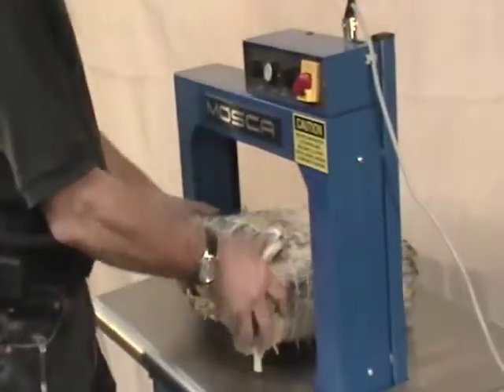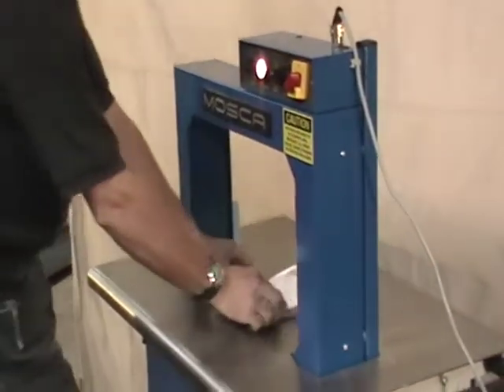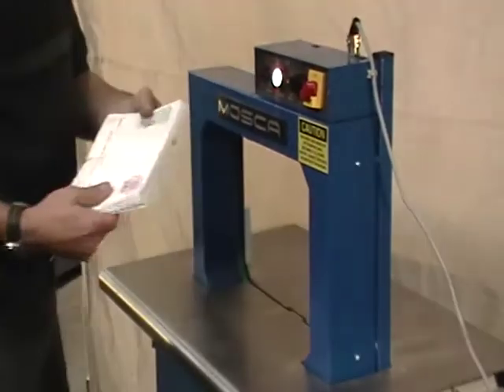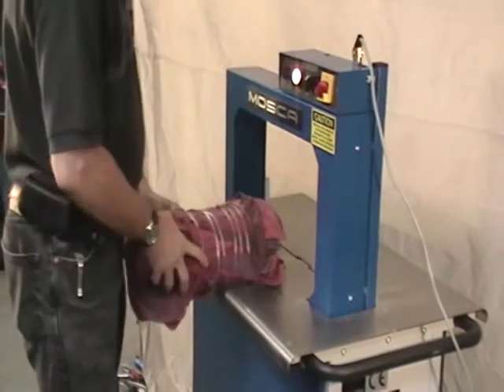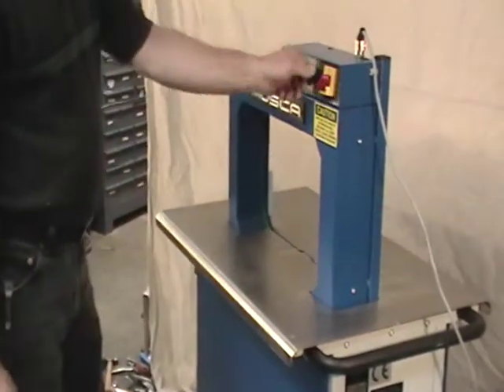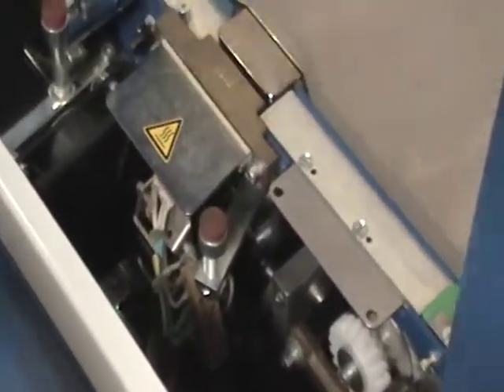Mosca (EAM-Mosca) ROMP-2 demonstration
Mosca ROMP-2 with a 18" wide by 11.5" tall arch and an electric eye option